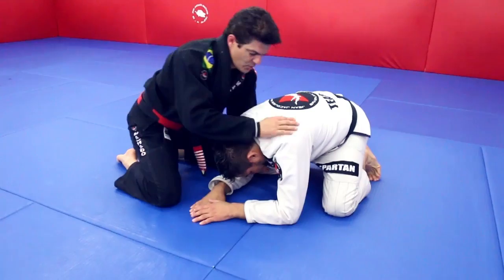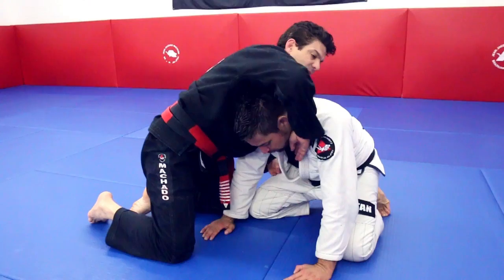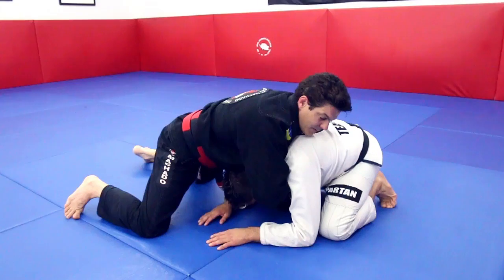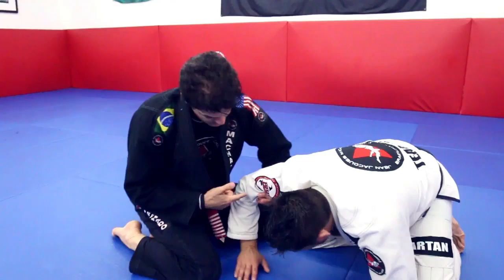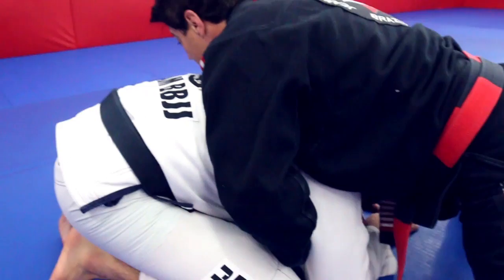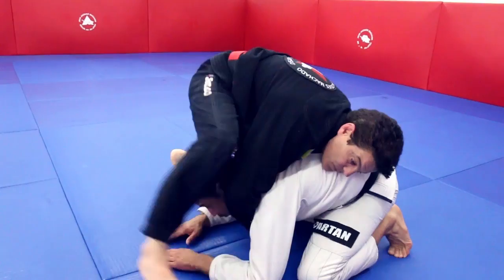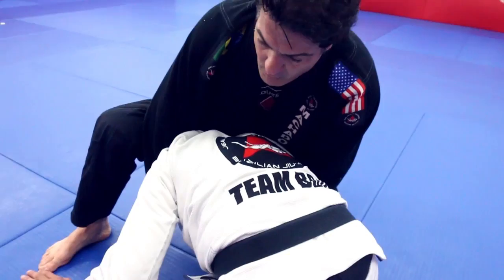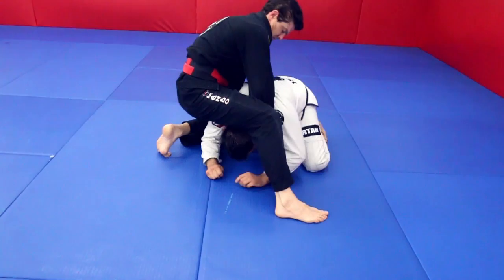Jean Jacques Machado, Peruvian Collar Choke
Jean Jacques Machado was born with ABS (Amniotic Band Syndrome), which is when the fetus of an unborn child has restricted blood flow due to being entangled in fibrous string-like amniotic bands. This can affect the baby’s development causing missing limbs and other physical birth defects. It’s not genetic, totally random and sadly can be the cause of a miscarriage. Though he was born without fingers on his left hand, being the warrior that he is, he kept pressing forward since the day he was born with great exuberance and tenacity. After all, he had an ADCC (Abu Dhabi Combat Club) title to win. He’s considered one of the best competitors and teachers ever for good reason; helping mold the games of the likes of Eddie Bravo and Matt Baker to name a few, both excellent teachers in their own right. Luckily for us here we were honored to be taught a lesson (literally) by the most recognized of the Machado clan.

Jean Jacques showed us how get a turtled opponent out of their shell (so to speak) and expose their neck to secure a choke. In this video he demonstrates what we decided to call a Peruvian collar choke, due to it's similarity of position as a Peruvian neck tie. Assisting him is black belt, Matt Baker.

If you’re ever in the Tarzana (and now Malibu) area(s) of California you can do just that by visiting his school and walking to the mat. We recommend you check out this video and for more info on Jean Jacques and his school check out and Twitter @jj_machado_gym.

For more information on Jean Jacques, a breakdown of this move, others demonstrated by him, more great techniques from other high level practitioners, news, product reviews, nutritional advice, conditioning programs, supplements information, and more check out issue #33 of Jiu-Jitsu Magazine. Be sure to get your subscription today